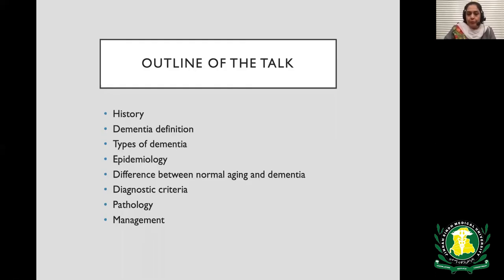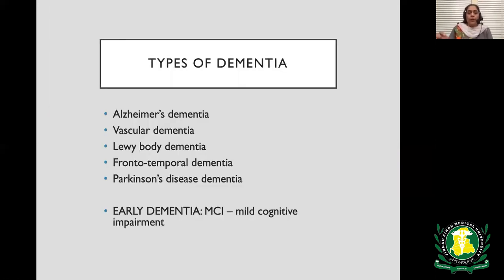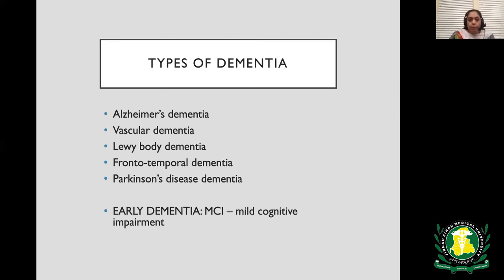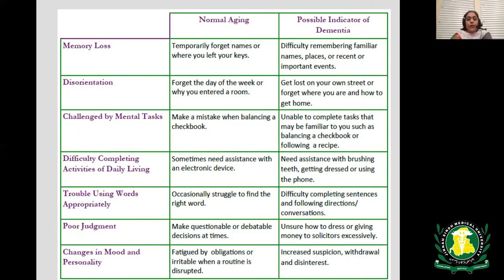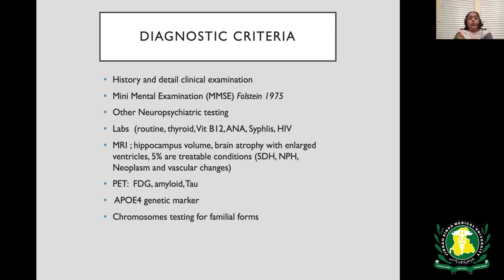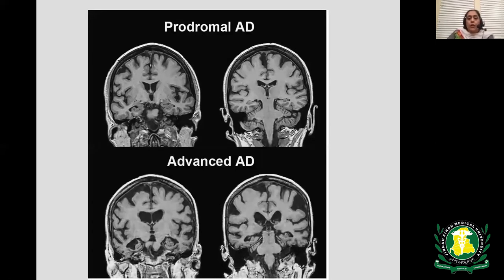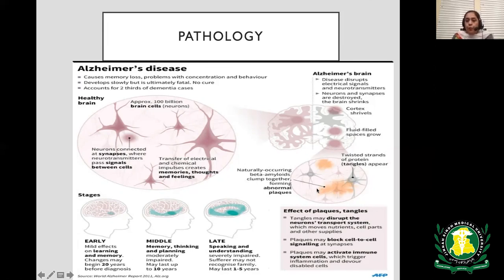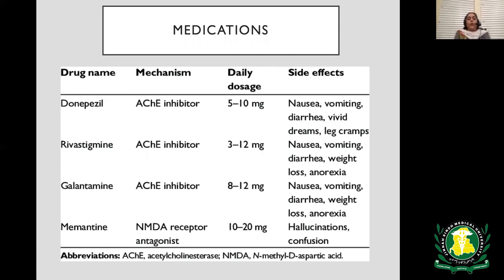Dementia By Dr Farah Mozaffar